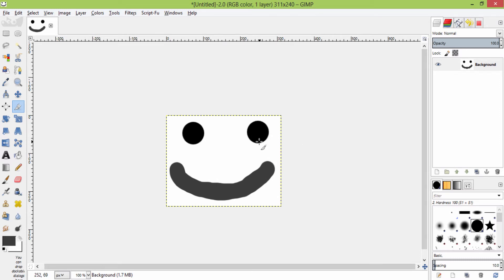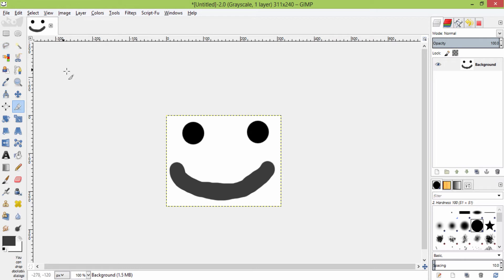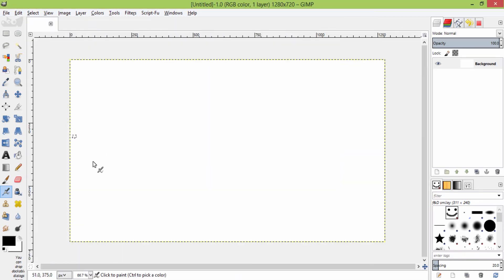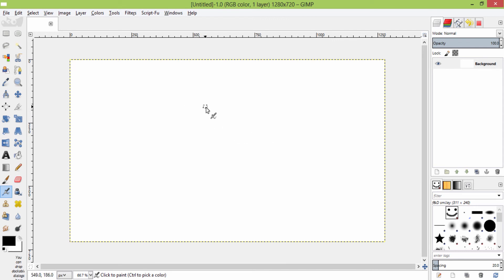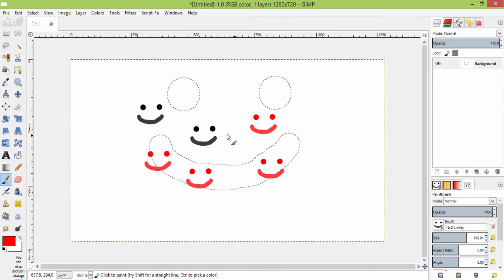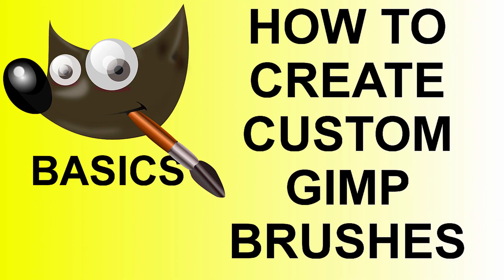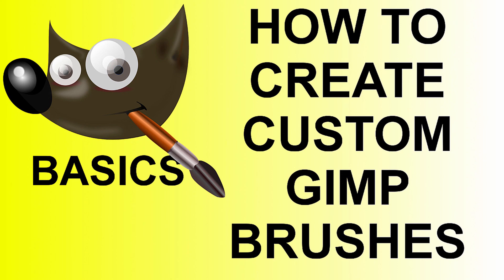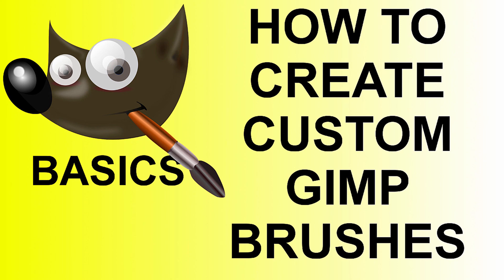How to create Custom Brushes in GIMP | Basics | GIMP Tutorial | #38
Hi Everyone, In this video I'm gonna show you how to create a Custom Brush in GIMP. In this video I explain only the basic method for creating a GIMP brush.

Steps:
1. Create a New Image
2. Image should have white background
Note: The basic for creating a gimp brush is that you need to have a White Background and Brush portion should be in Grayscale before exporting it.
3. Choose brush tool and draw with Black and or Gray color
4. Change the Image Mode to Grayscale
5. Export it as .gih (Gimp brush Extension)
6. Export it in the C:/Users/(Username)
7. Reopen GIMP and you will find the brush

Share and Subsscribe for more